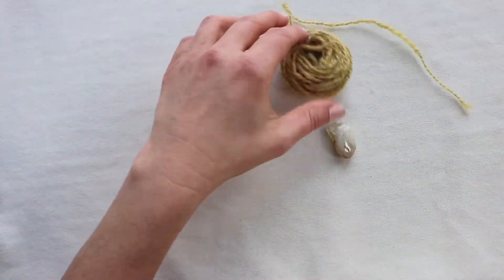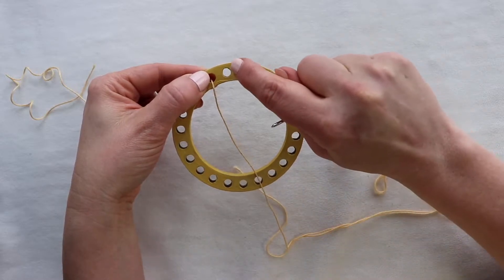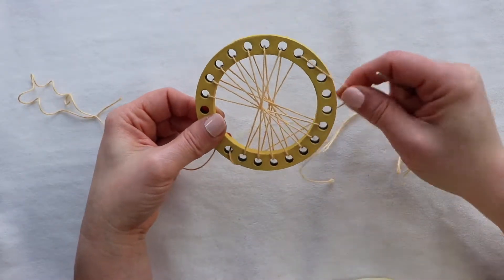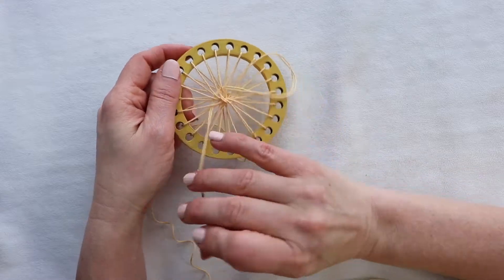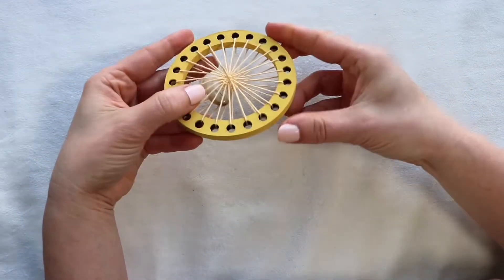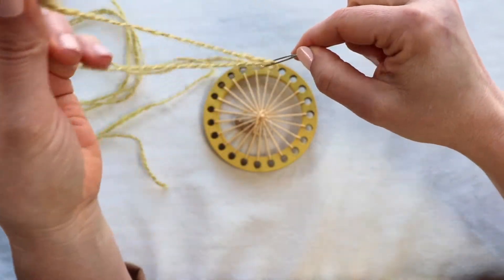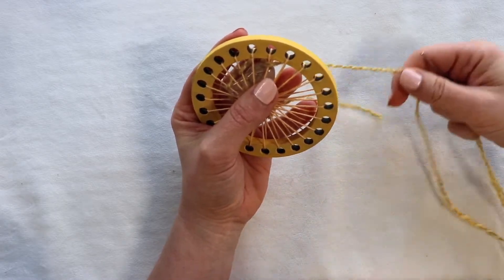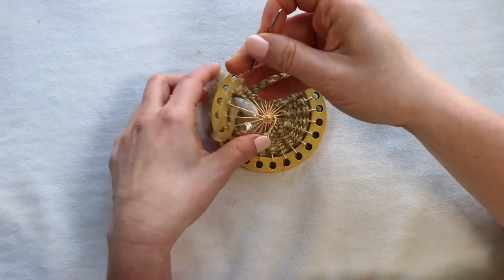Solar Plexus Chakra Kit Tutorial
Welcome to the Weave Along the Chakras by Sizz Handmade! In this video Sarah will be walking you through how to complete the Solar Plexus Chakra Weaving Kit, giving step by step instructions! Follow along with us on this amazing crafting journey! Use the hashtag ChakraWeavingKit to show us your mobile!